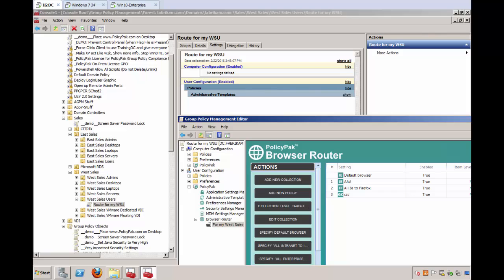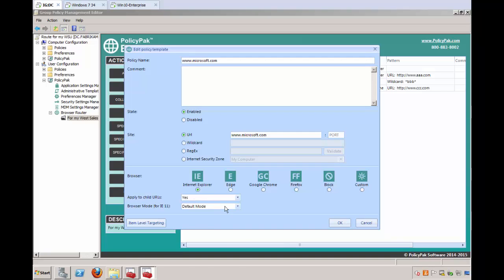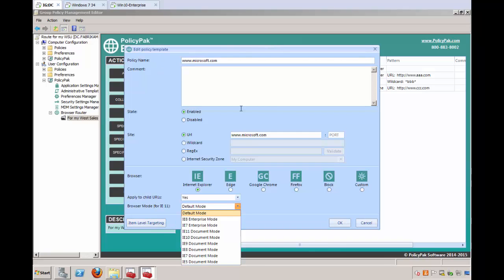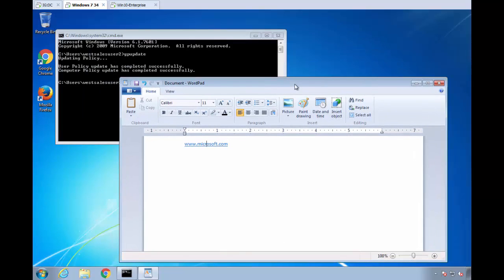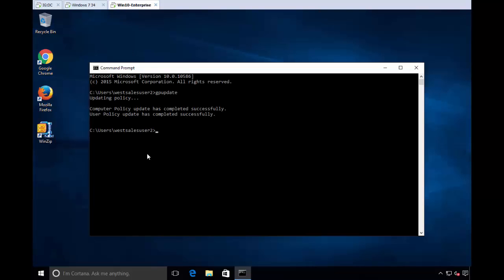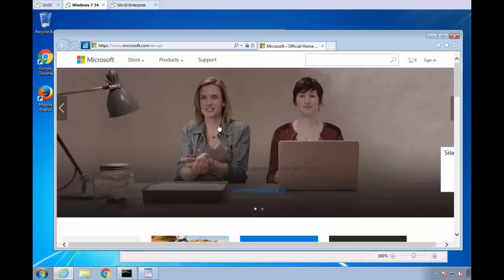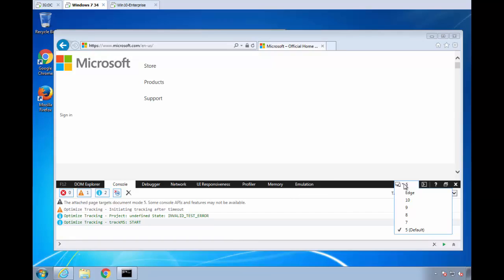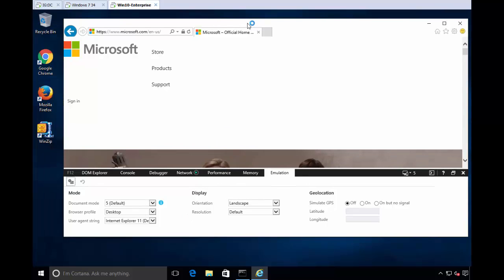PolicyPak: Browser Router Enterprise and Document modes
Use PolicyPak to dynamically set Enterprise and Document modes